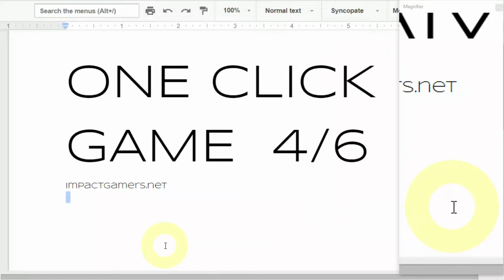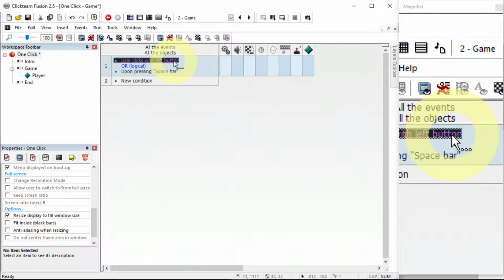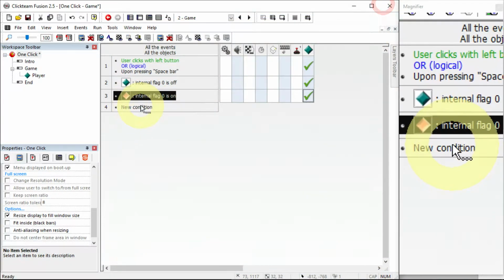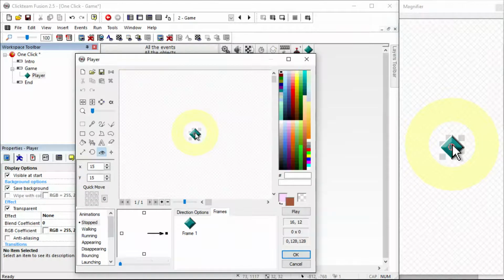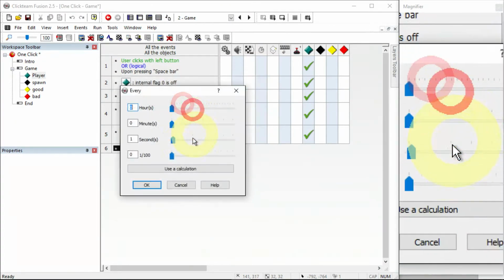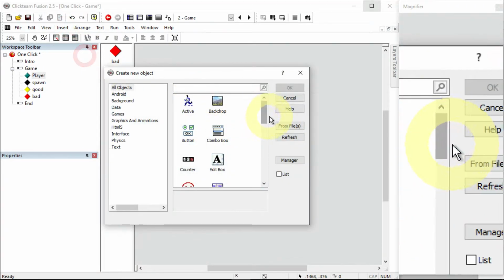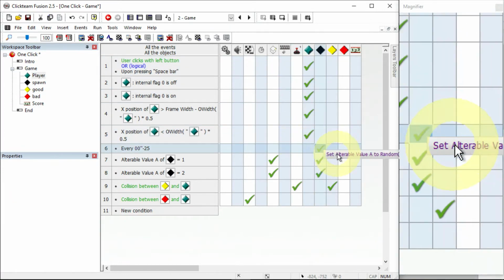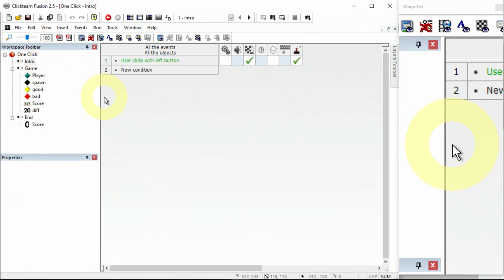One Click Game Tutorial 4/6 - Example Dodging game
A rough and ready tutorial series about making a game/app in Clickteam Fusion 2.5 that will only have one button/action/click. A demonstration game